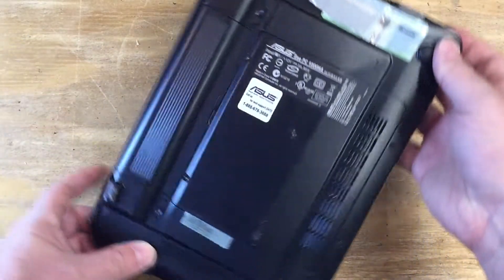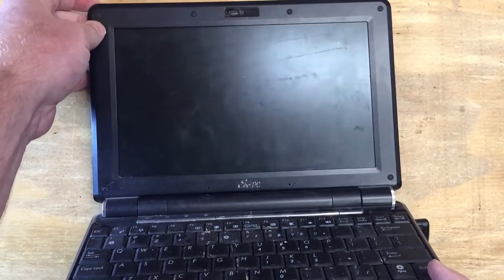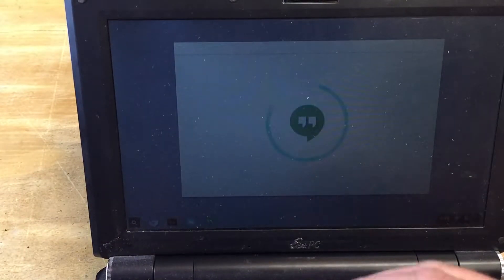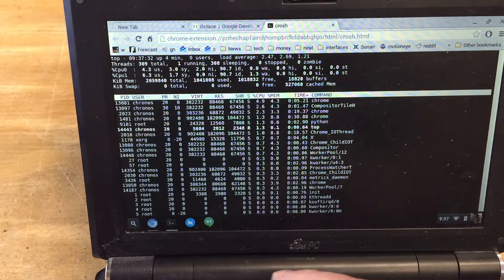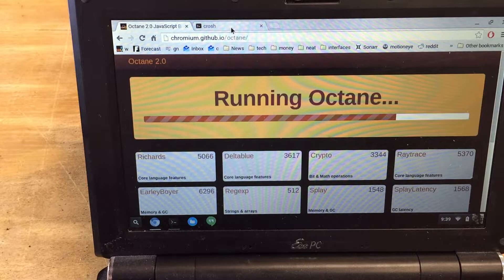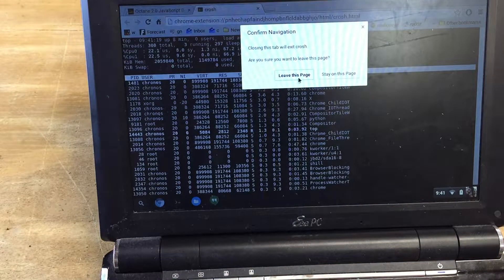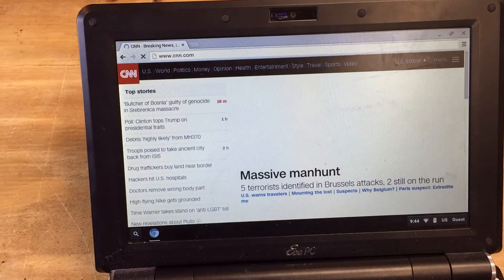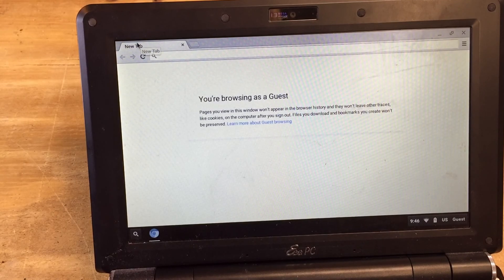Review of the Asus eeePC 1000HA running CloudReady OS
This is a review of the Asus eeePC 1000HA running the CloudReady OS from Neverware. CloudReady is a clone of the ChromeOS that is available on ChromeBooks and ChromeBoxes.

Here is the amazon page for the netbook

This netbook was purchased on February 24th, 2009 for $350. I also purchased a 2GB stick of ram for $25 extra and installed it immediately after getting the netbook.